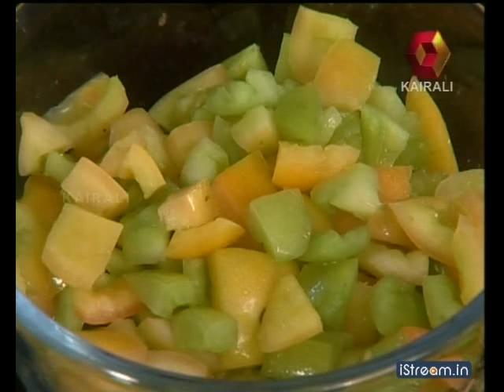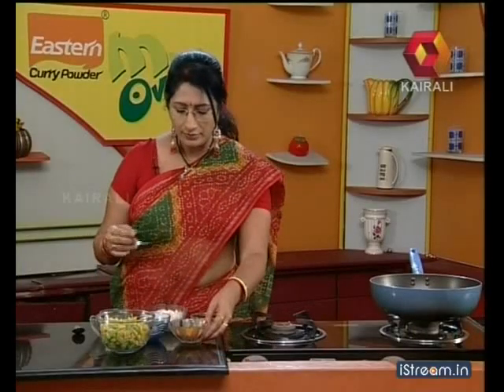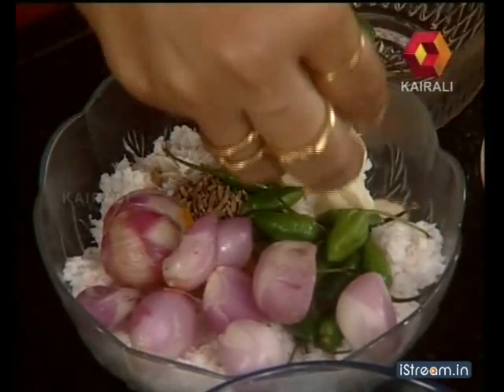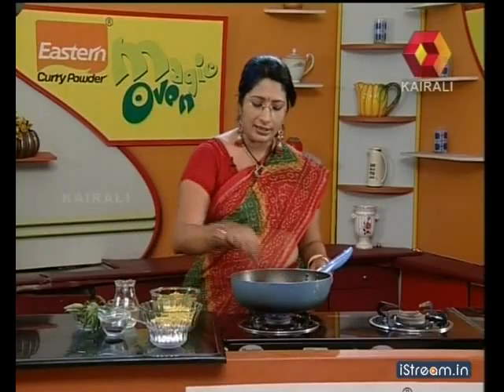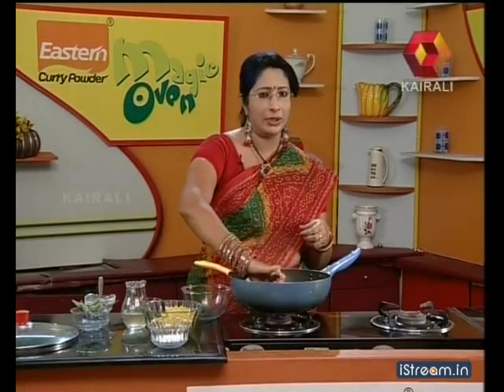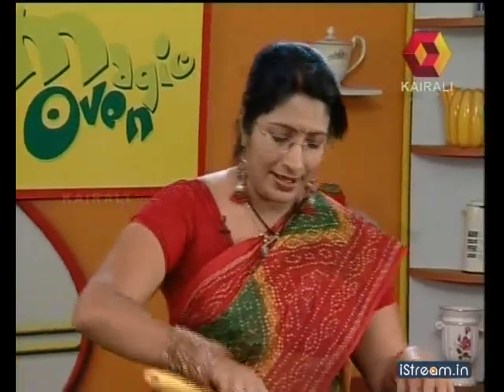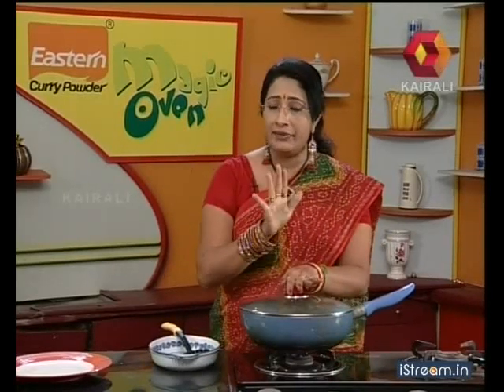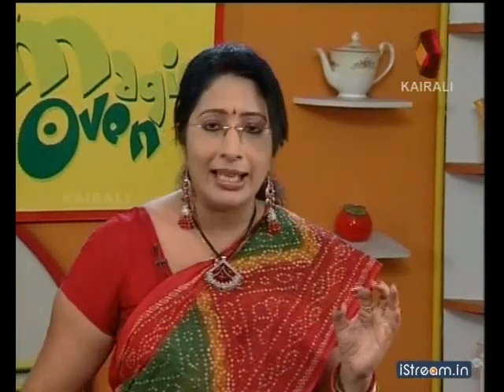Magic Oven: Preparing Chinese Egg Chilli-Part 3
In this edition of Magiv oven, Dr.Lakshmi Nair prepares Chinese Egg Chilli.